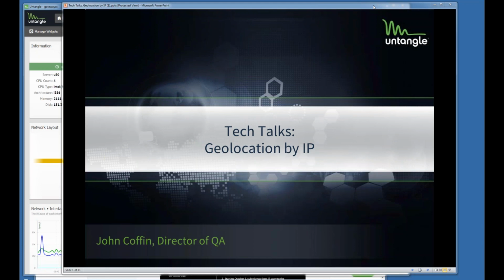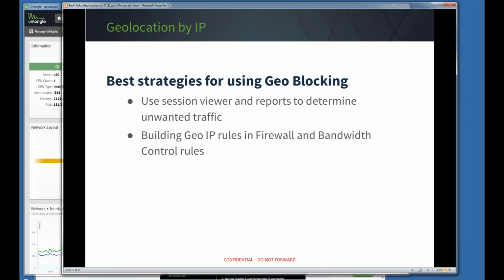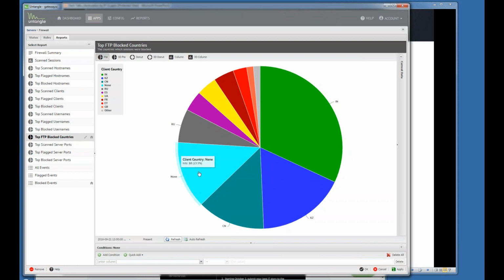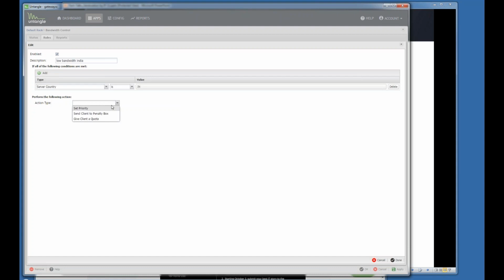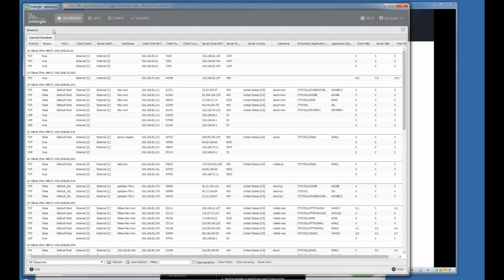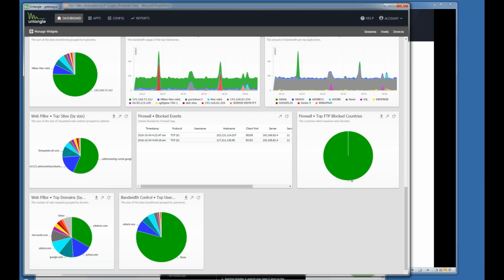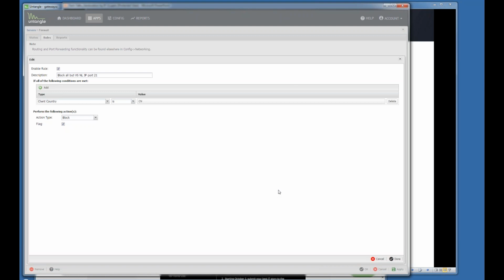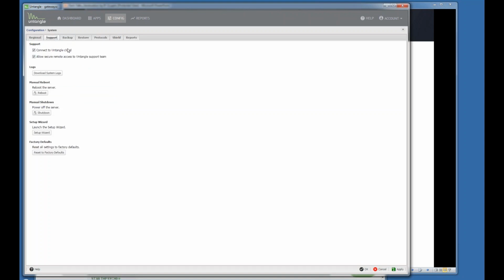Tech Talks: Geolocation by IP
Join Untangle’s Director of QA, John Coffin, as he takes a deep dive into one of the new features of v12.1, Geolocation by IP. This highly technical webinar will detail how this feature works, how it works seamlessly with the other applications and reports and answer any questions.

Audience: Untangle customers and interested IT pros who want to learn about Geolocation by IP.